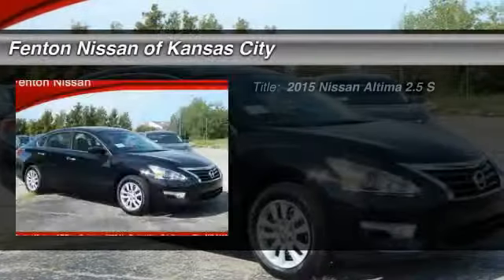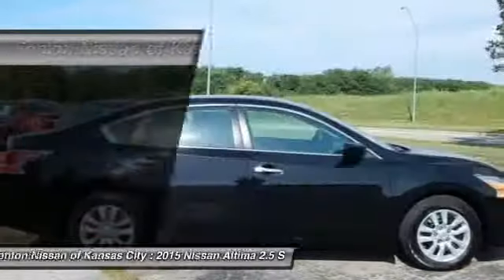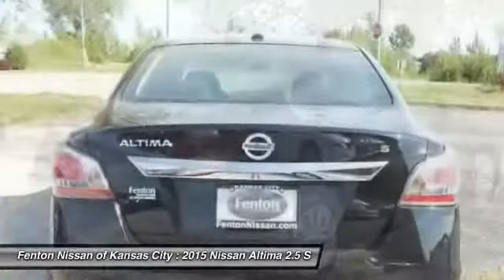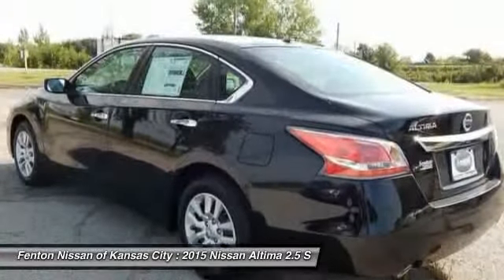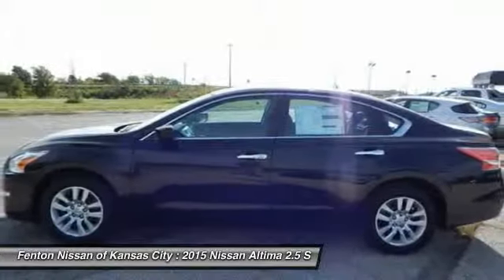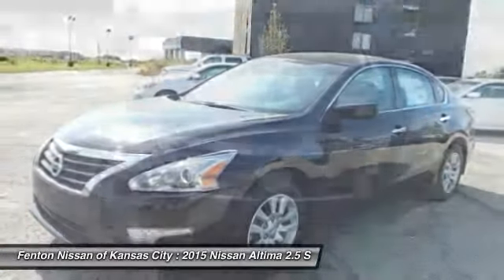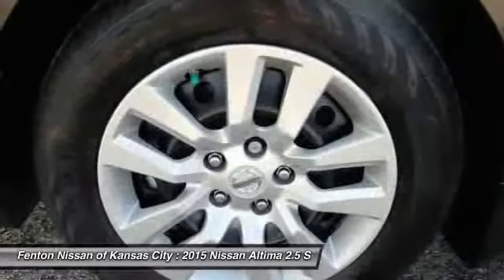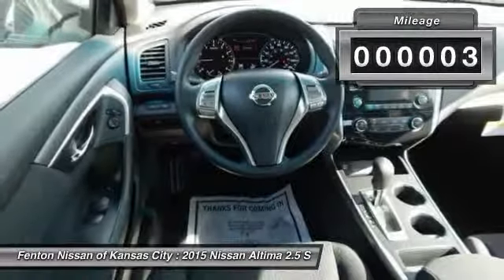2015 Nissan Altima 2.5 S Kansas City MO 64153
2015 Nissan Altima 2.5 S

This vehicle is located at:

9600 North West Prairie View Road